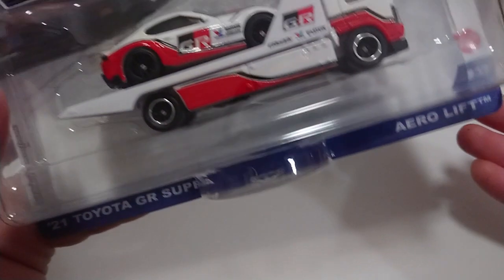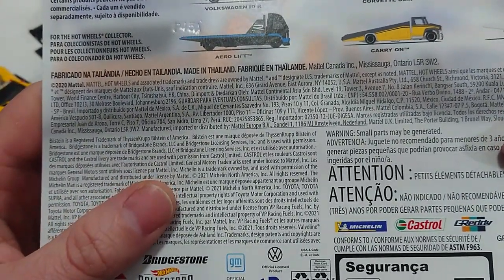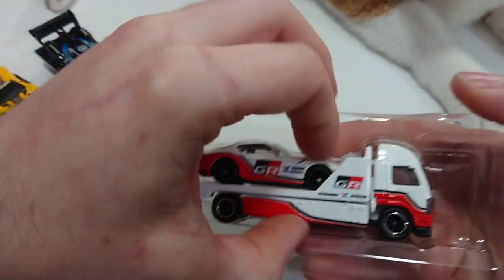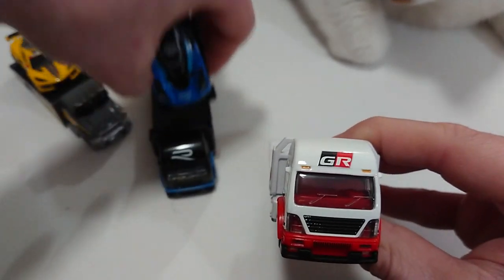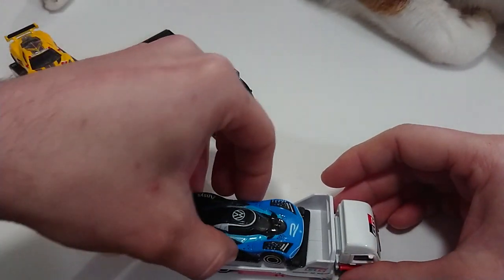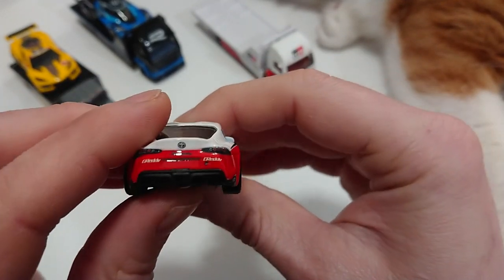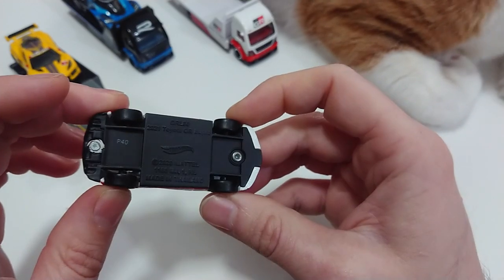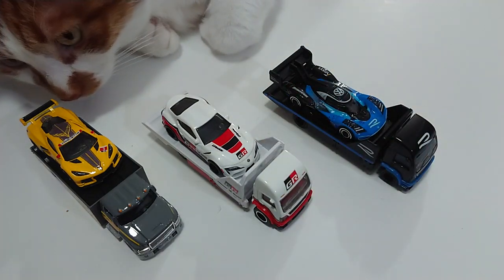Hot Wheels Premium Team Transport #37 2021 Toyota GR Supra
In this video we take a look at the final vehicle of the trio from Hot Wheels latest Team Transport series, the others being the Volkswagen I. D. R. and Corvette C8.R.  How does it compare to the others? Is it paired with the right Transporter? Let's find out!